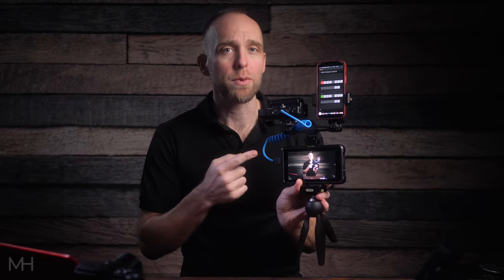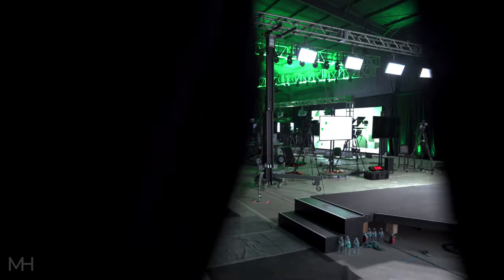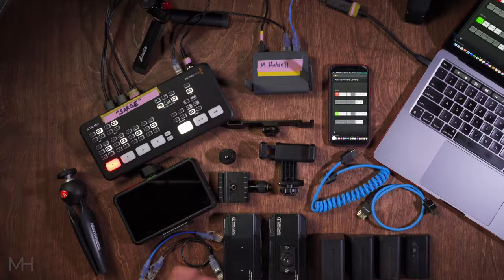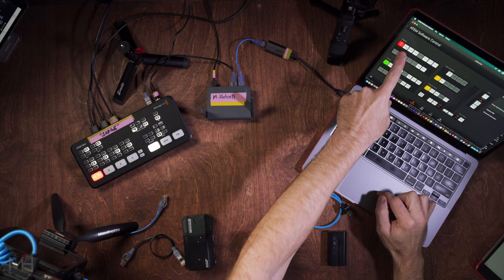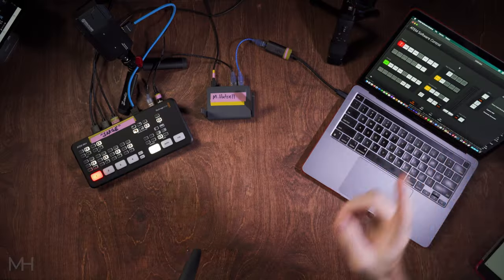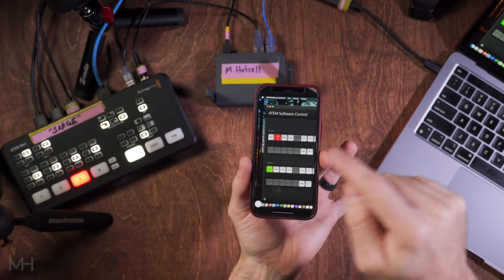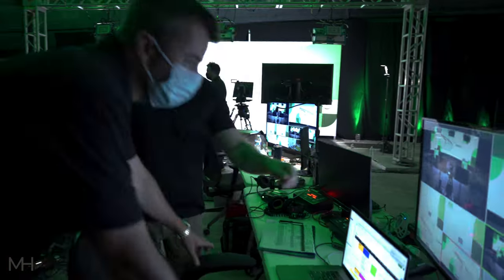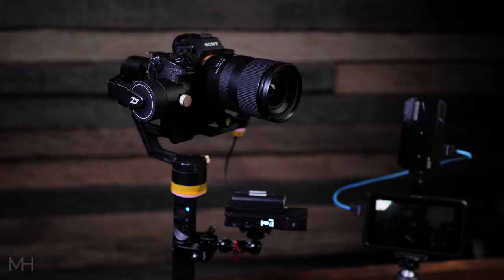Wireless Video Switching with iPhone and Blackmagic ATEM Mini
This is a little rig that I've been using on live-productions during the setup and rehearsal days to be able to walk around a studio space, switch cameras wirelessly, and view my switches without being tethered to a desk or having to walk back-and-forth to switch cameras.

Yes, there are other ways to do this, but this is the equipment I have on a daily basis, and it works well for me, so I thought I'd share.

AAudio Gear I use:
Awesome shotgun mic that's also a USB Mic
Rode Wireless Go

Cameras used to film this video:
Panasonic 12mm f1.4 for Micro Four Thirds
With Diffusion Filter

B-Roll Camera for overhead and cut-away/side shots
Secondary Lens

Video Switcher used in this video
Wireless HDMI Transmitter
Travel Network Router

ep:57